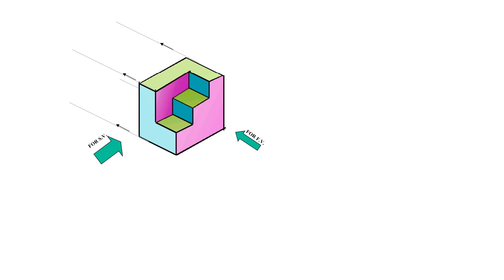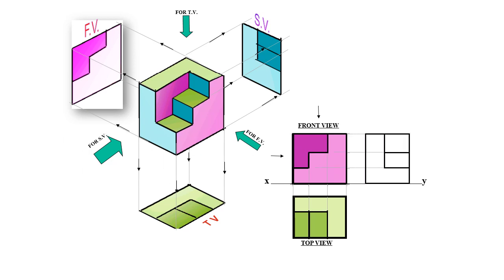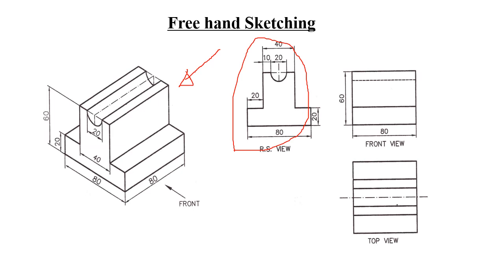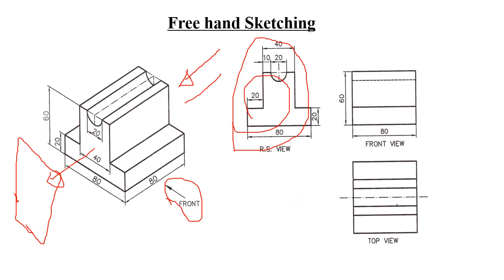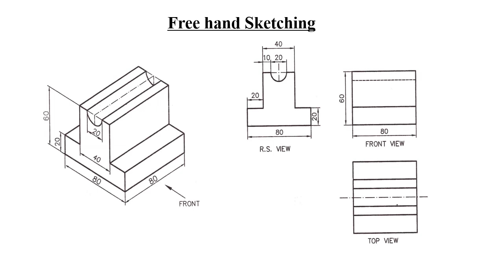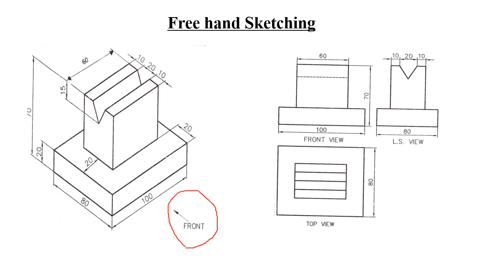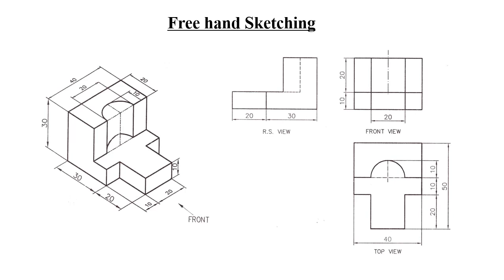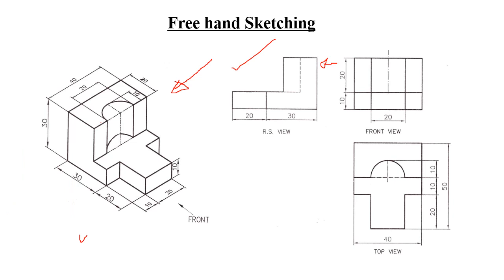free hand sketching